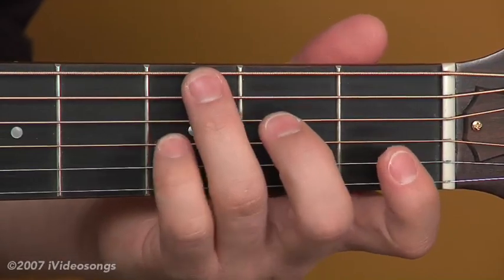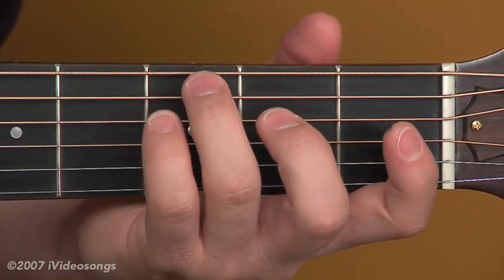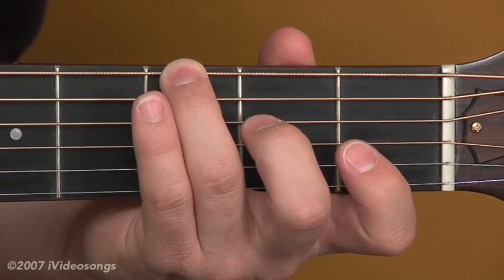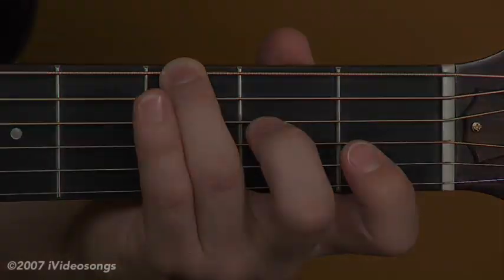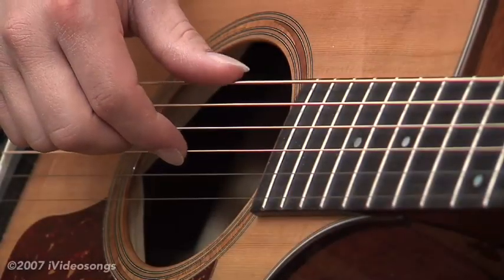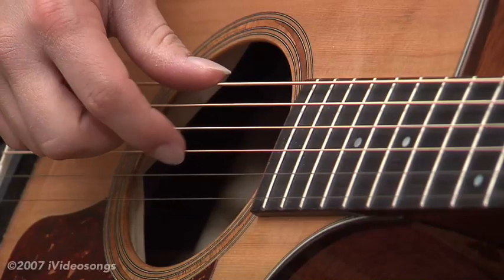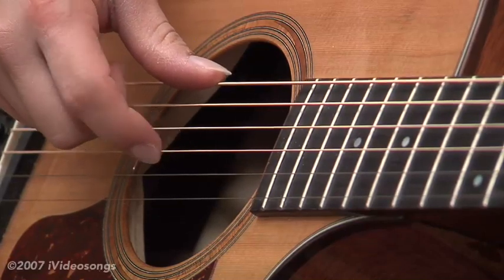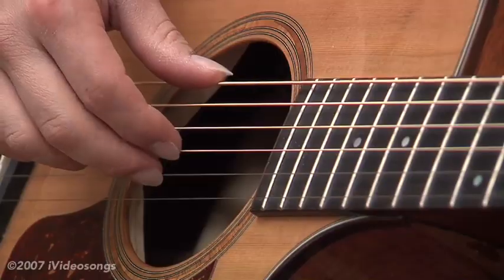"We're Going To Be Friends" The White Stripes Preview Lesson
Was performed by the White Stripes on the 2002 album, White Blood Cells, We're Going To Be Friends is a good song for developing basic guitar skills. iVideosongs instructor Rob Schumann shows you how to play the range of open chord arpeggios needed to master the song. We're Going To Be Friends is a great beginner-level, medium-tempo song to learn if you are new to guitar and working on chord transitions.  This is a sample of a 12 minute video available for download at iVideosongs.com.